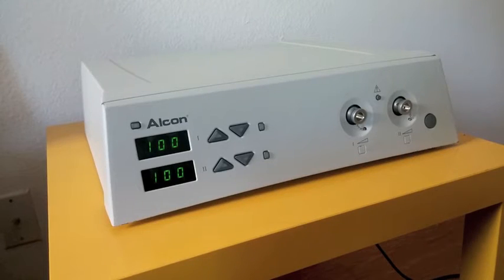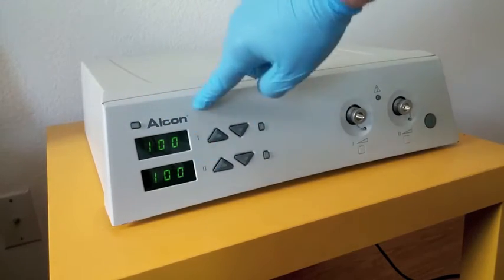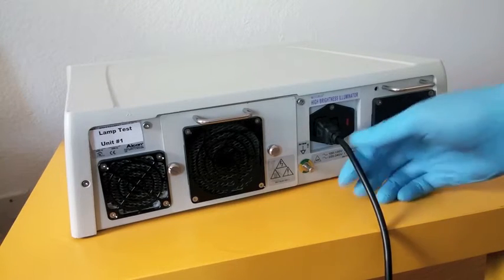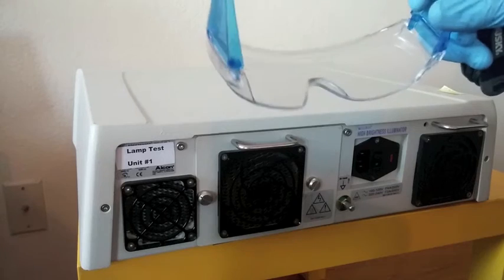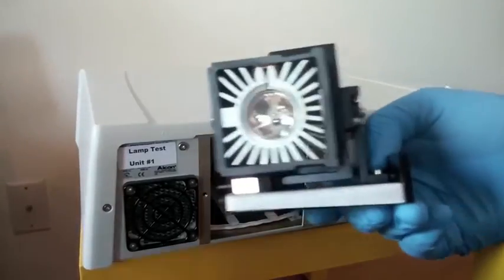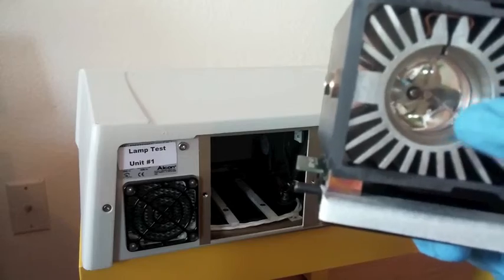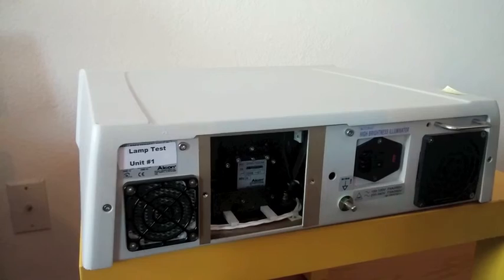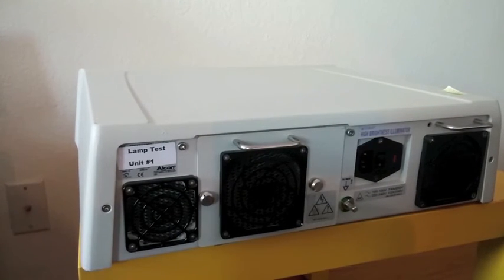Replace and Refurbish Xenon Lamp Module for Accurus High Brightness Illuminator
- Refer to our webpage for lamp refurbishment procedure. For step-by-step instruction please refer to your system's manual. Hatteras Technologies, Inc. has recorded this instructional video for the Accurus High Brightness Illuminator Xenon Lamp Module Replacement.